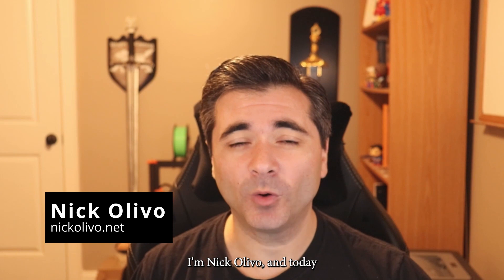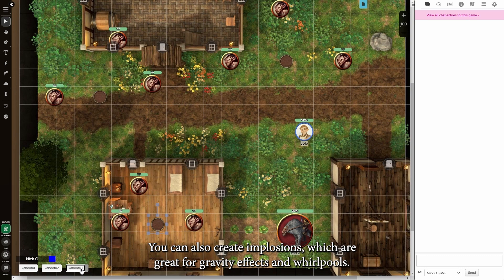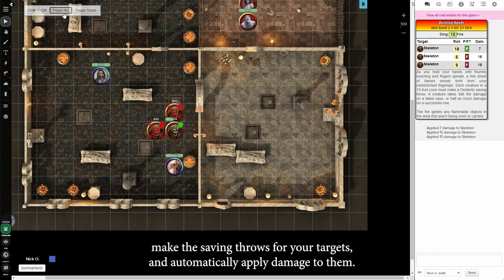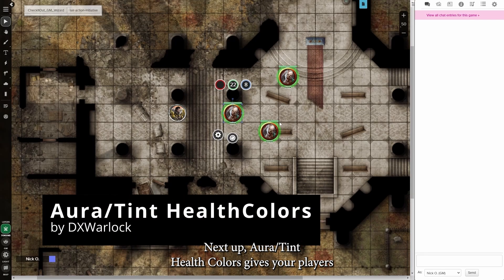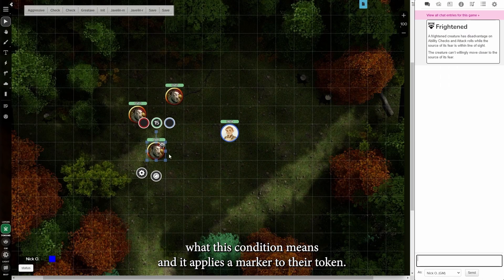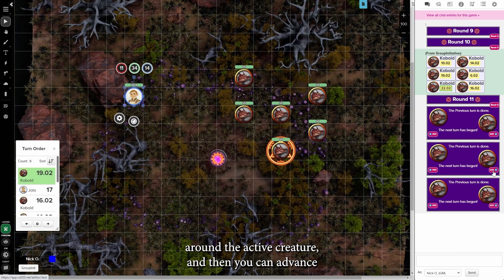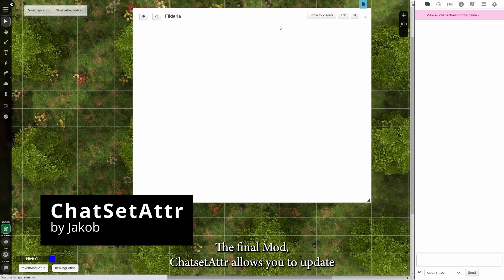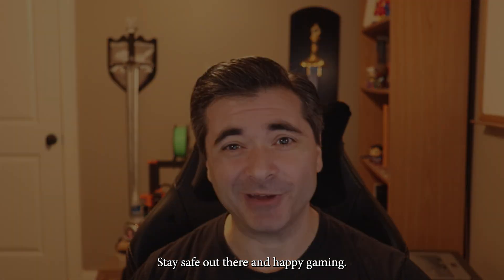Top Mods for Roll20 with Nick Olivo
Nick Olivo showcases 10 game-changing Mods for Roll20. Additional information on each mod can be found below!

💻 Macros Used 💻

🧝 TokenMod
!token-mod --on has_bright_light_vision has_night_vision --set  night_vision_distance#60| bar1_link|hp bar2_link|ac bar3_link|passive_wisdom defaulttoken

🥤 Healing Potion
 HP recovered
}}!modbattr --charid @{selected|character_id} --silent --hp|$[[0]]!!!

⏰ Time Stamps
00:00 - Meet Nick
00:36 - KABOOM
00:58 - Radar
01:32 - SmartAOE
02:12 - It's a Trap
02:40 - Aura/Tint HealthColors
03:07 - Status Info
03:37 - Group Initiative
03:58 - TurnMarker1
04:34 - TokenMod
05:04 - ChatSetAttr